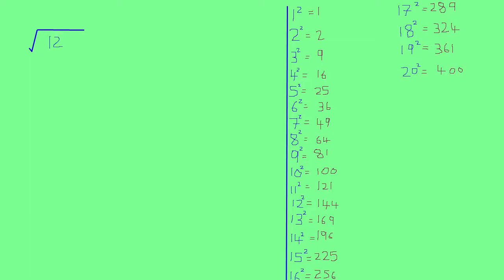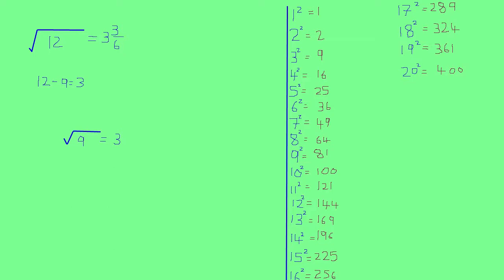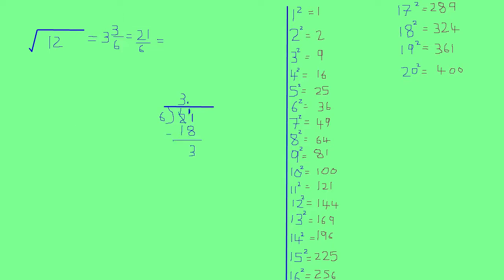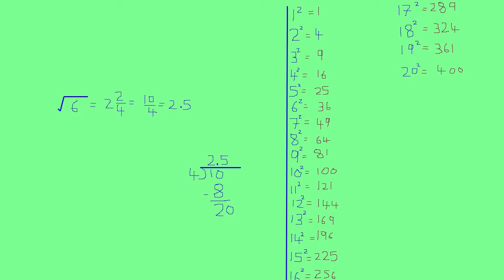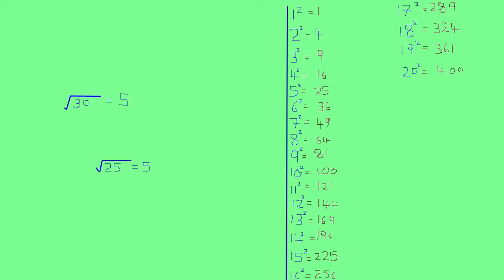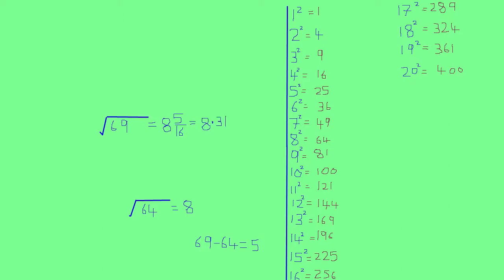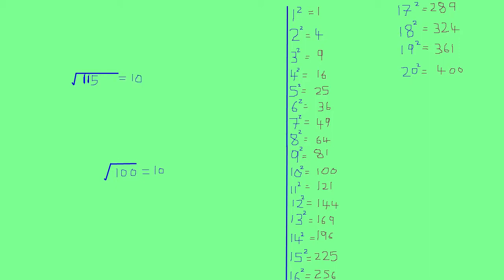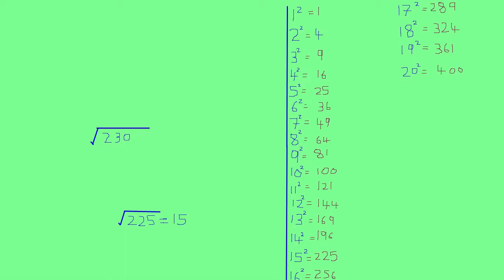Finding the square root of an irrational number in one video made simple.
This video is about finding the square root of a number that is not perfectly squared. the aim of this tutorial is to allow you to get a clear understanding on how to find the square root of any irrational number.